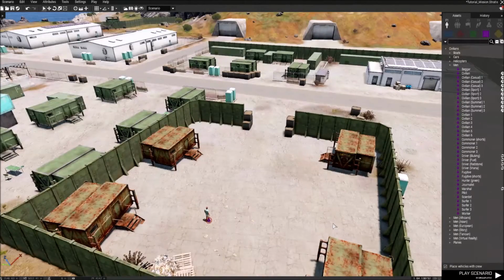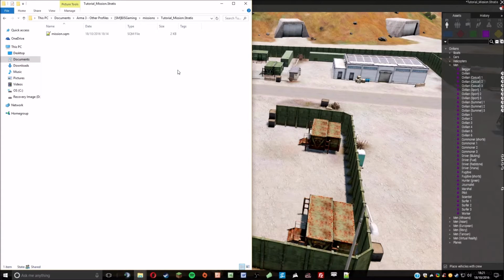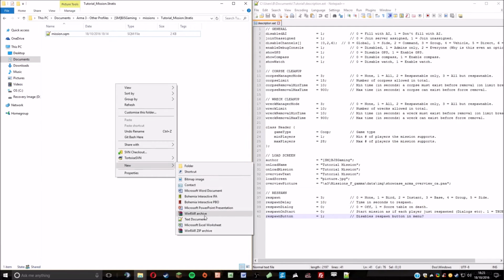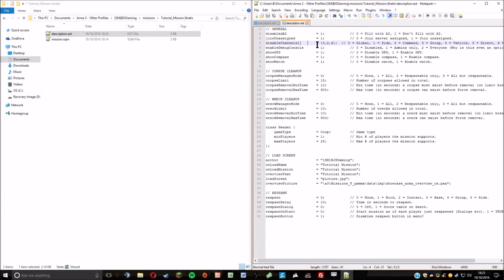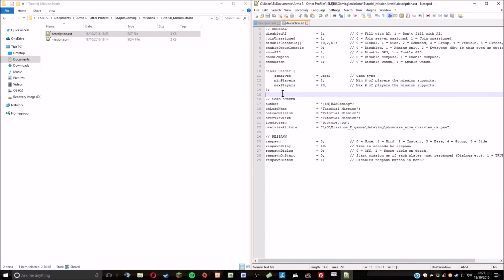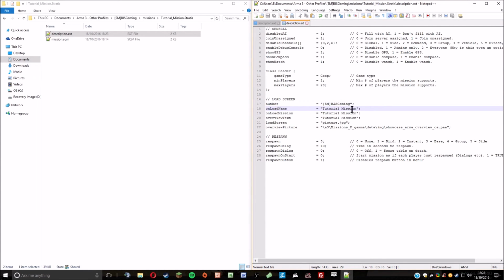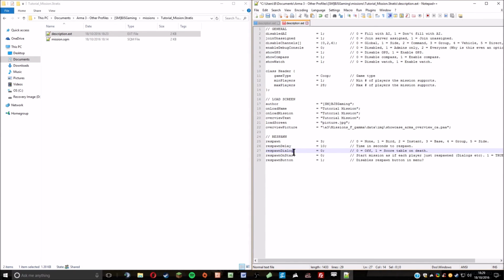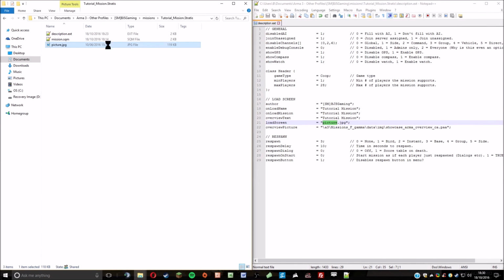Basic Arma 3 Mission Making Tutorial - Description.ext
Today I show you how to use the description.txt in any Arma 3 Mission!

The respawn section is slef explanitory, the //comment explains it.

// GENERAL
disabledAI    = 1;    // 0 = Fill with AI, 1 = Don't fill with AI.
joinUnassigned   = 1;    // 0 = Join server assigned, 1 = Join unassigned.
disableChannels[]    = {0,1,6}; // 0 = Global, 1 = Side, 2 = Command, 3 = Group, 4 = Vehicle, 5 = Direct, 6 = System.
enableDebugConsole  = 1;    // 0 = Disabled, 1 = Admins only, 2 = Everyone (Why is this even an option?).
showGPS     = 1;   // 0 = Disable GPS, 1 = Enable GPS.
showCompass    = 1;   // 0 = Disable compass, 1 = Enable compass.
showWatch    = 1;   // 0 = Disable watch, 1 = Enable watch.

class Header {
 gameType    = Coop;   // Game type
 minPlayers    = 1;    // Min # of players the mission supports.
 maxPlayers    = 16;    // Max # of players the mission supports.

// LOAD SCREEN
author     = "[SM]BJSGaming";
onLoadName    = "My Mission";
onLoadMission   = "Version 2";
overviewText   = "My Mission";
loadScreen    = "pic.jpg";
overviewPicture   = "\a3\Missions_F_gamma\data\img\showcase_arma_overview_ca.paa";

// RESPAWN
respawn     = 3;   // 0 = None, 1 = Bird, 2 = Instant, 3 = Base, 4 = Group, 5 = Side.
respawnDelay    = 10;      // Time in seconds to respawn.
respawnDialog   = 0;   // 0 = Off, 1 = Score table on death.
respawnOnStart   = 0;   // Start mission as if each player just respawned (Dialogs etc). 1 = TRUE, 0 = FALSE.
respawnButton    = 1;   // Disables respawn button in menu?

Want to show your support for the channel? Why not buy me a cuppa!

My Setup:

GPU - GTX 1660 Super (overclocked)
RAM - 32GB 3600MHz Corsair RAM